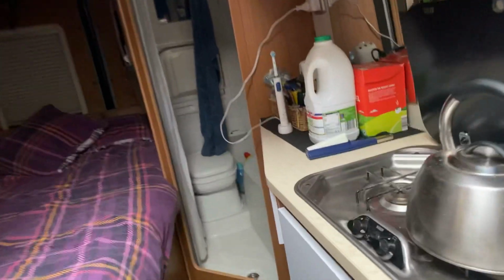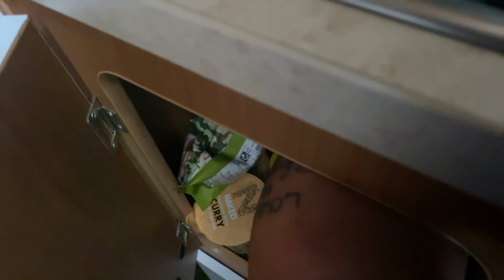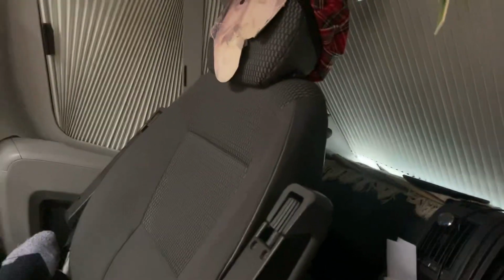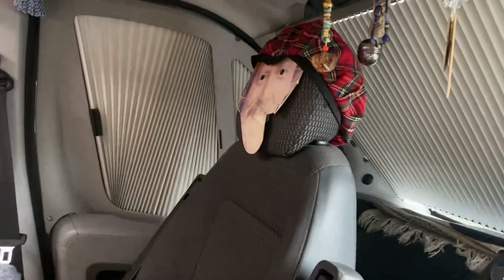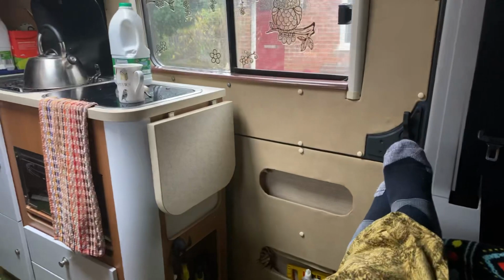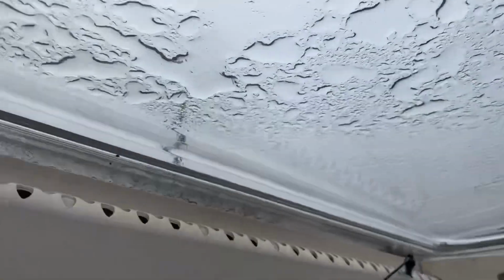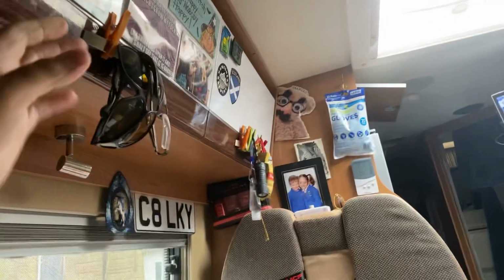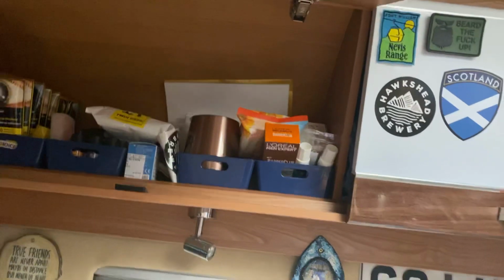Condensation, The Myth🚐☕️☕️👍🏼🏴󠁧󠁢󠁥󠁮󠁧󠁿🌈🙏🏼💙❤️💙❤️￼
Good Afternoon campers, I’ve just watched Mells world and he was on about condensation. I wouldn’t build a van like he’s built one but that’s just my opinion watch the video until the end and see what you think bye-bye￼